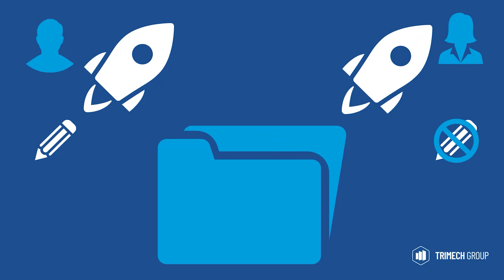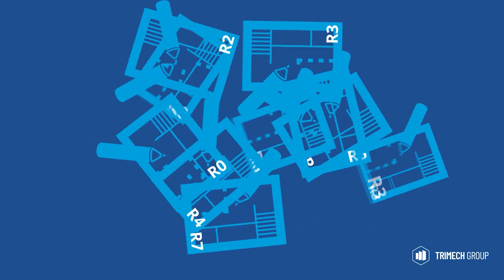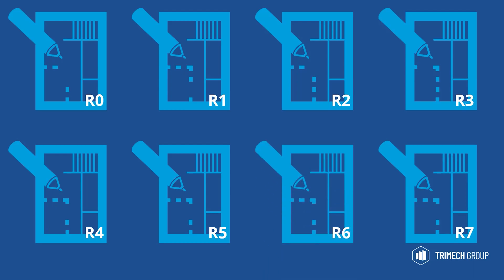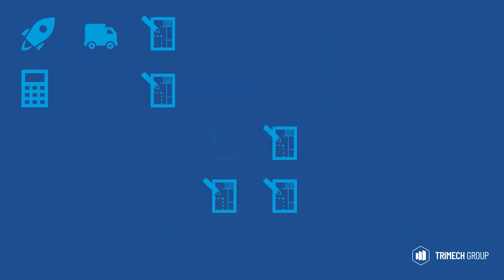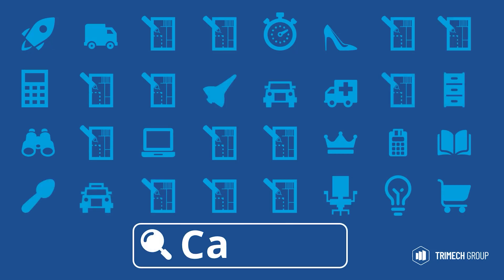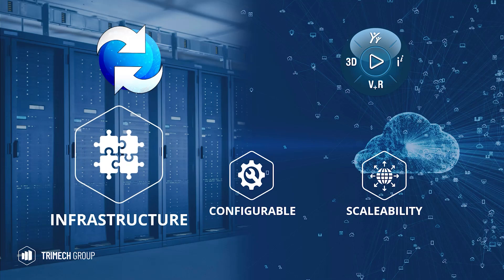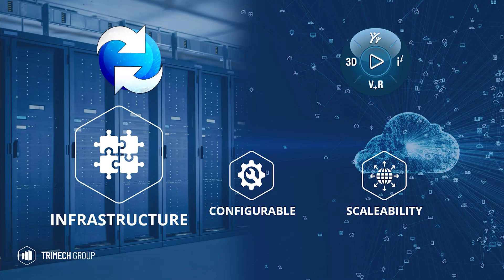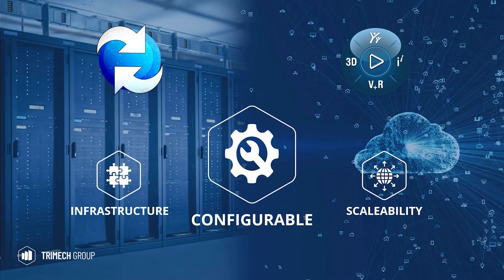DO NOT IGNORE Data Management for SOLIDWORKS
Keeping SOLIDWORKS data organised is integral to maintaining efficient and productive design and manufacturing teams.

The security provided by SOLIDWORKS data management comes from controlling file access and visibility with strict user permissions and workflows to map paths for files throughout the design and manufacture phases.

Traditionally, data management adds a layer of protection by storing files on a server. All of our CAD Data Management solutions integrate seamlessly with SOLIDWORKS, and we offer both on-premise and cloud-based solutions.

Discover why you need data management for SOLIDWORKS in this video and find the right option for you on our

After classroom CAD or SOLIDWORKS training?